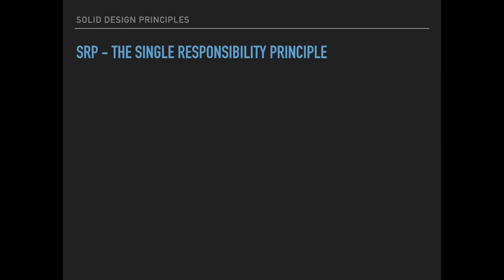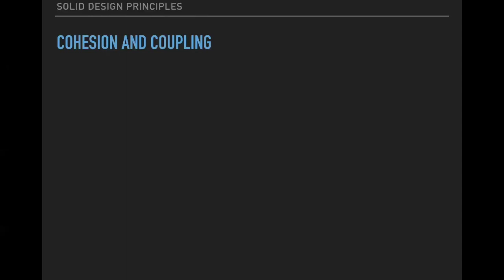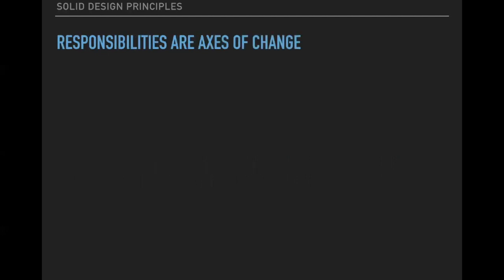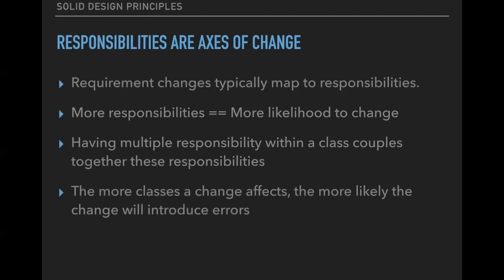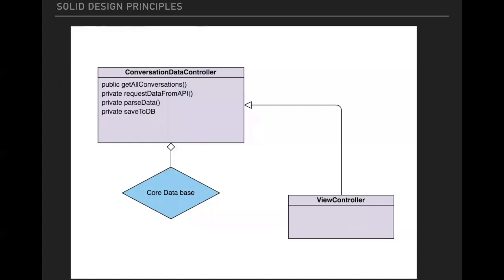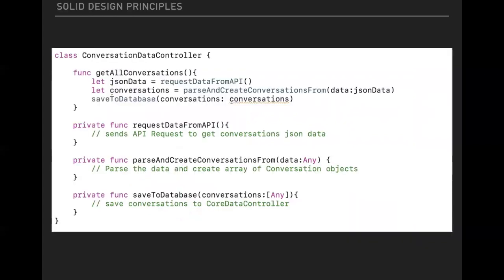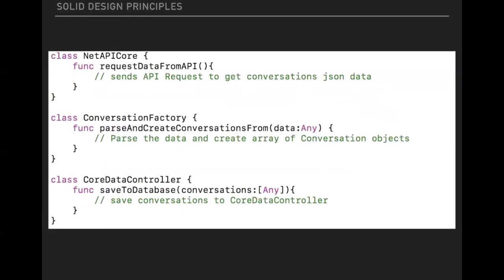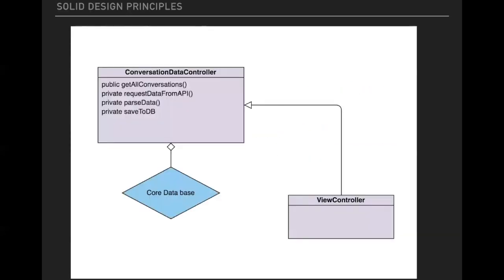#18 Single Responsibility Principle || SOLID Design Principles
In this session, we will talk about the Single Responsibility Principle.

- Definition of SRP
- Problems in design
- Example
- Refactoring